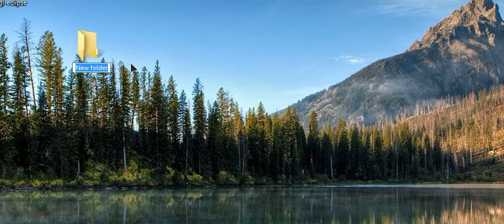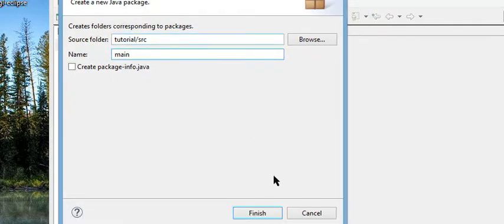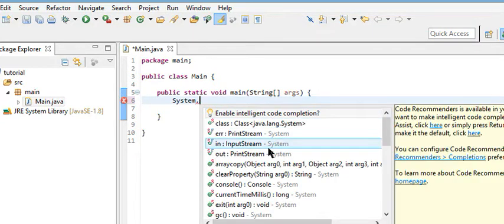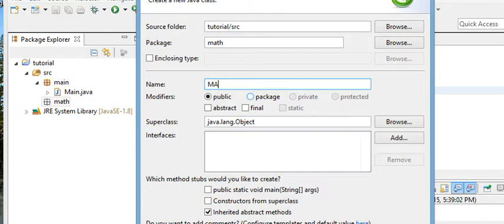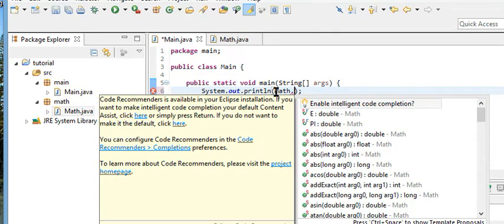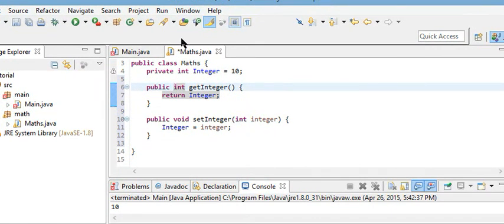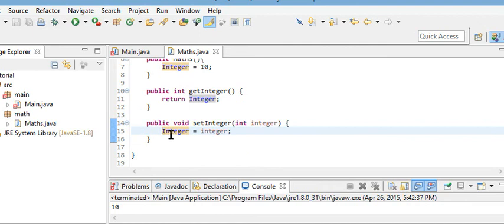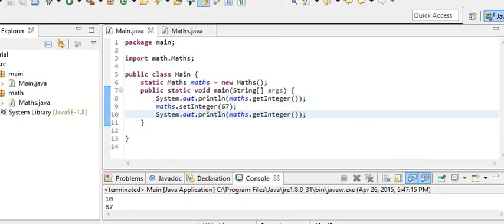Java Tutorial Ep1: Basics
This is the first video in my Java tutorial series. In this tutorial i will show you how to create a few basic classes!